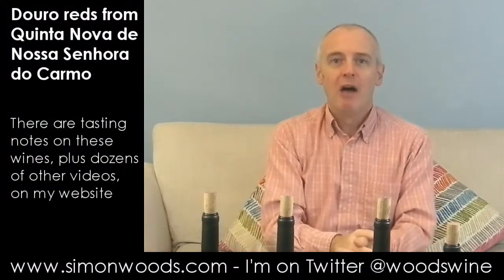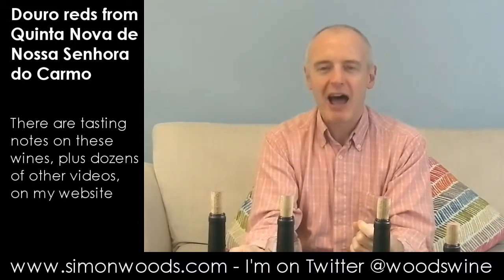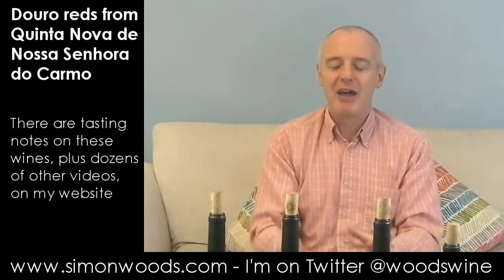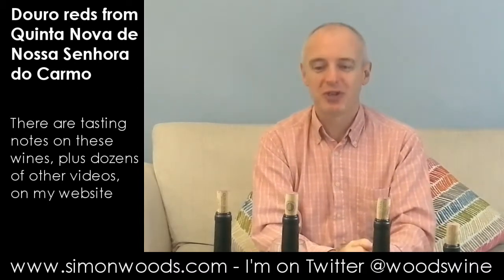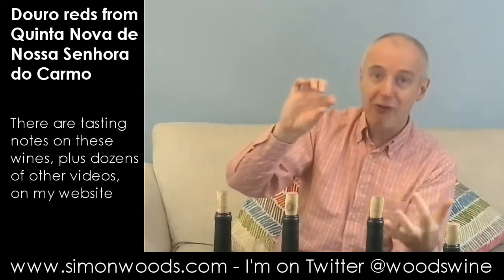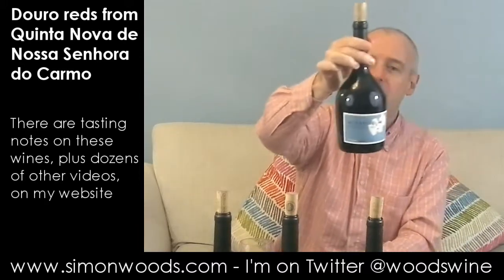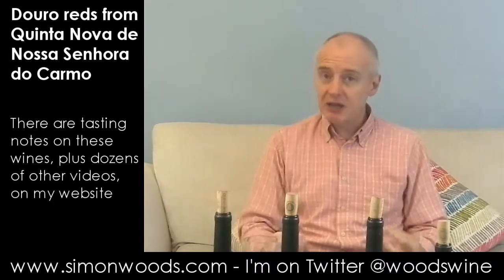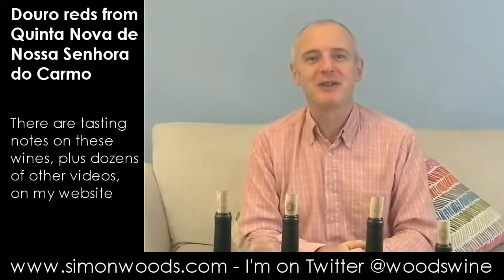Wine Tasting with Simon Woods: Four Douro Reds from Quinta Nova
Simon Woods tucks into four fine reds from the Quinta Nova de Nossa Senhora do Carmo winery in Portugal's Douro Valley

The wines tasted in this video are:
Quinta Nova de Nossa Senhora do Carmo Douro Reserva 2011 (~£25)

Quinta Nova de Nossa Senhora do Carmo Douro Grande Reserva Classico 2011 (~£50)

Quinta Nova de Nossa Senhora do Carmo Douro Referencia Grande Reserva 2011 (~£50)

Quinta Nova de Nossa Senhora do Carmo Douro Mirabilis Grande Reserva 2011 (~£70)